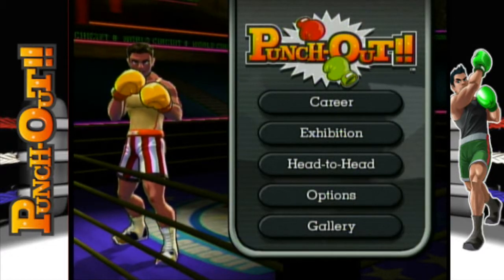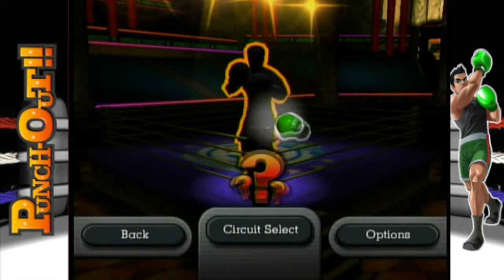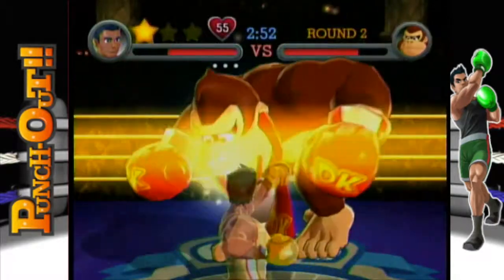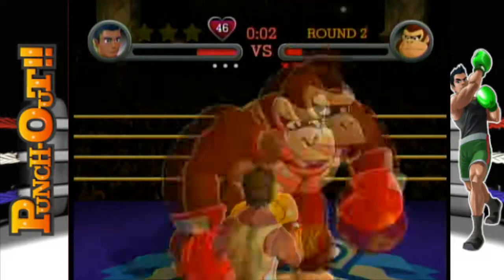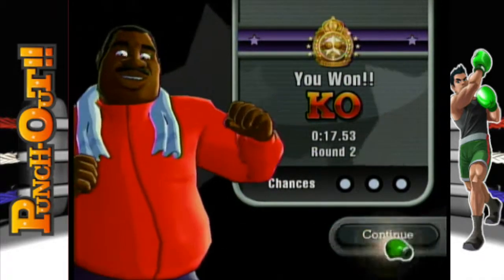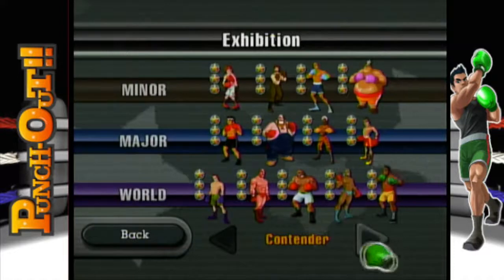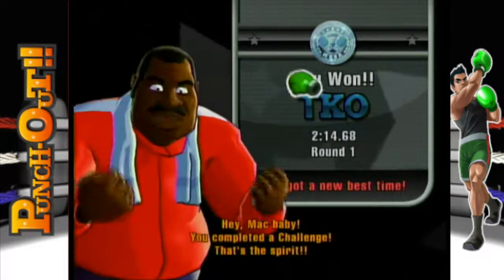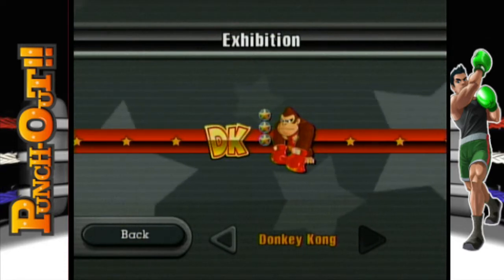Punch-Out!! Wii Part 19: Mac's Last Stand + Secret Fighter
Little Mac's beginning the final part of his career. And during it, he has to endure the wrath of someone he's never fought before.